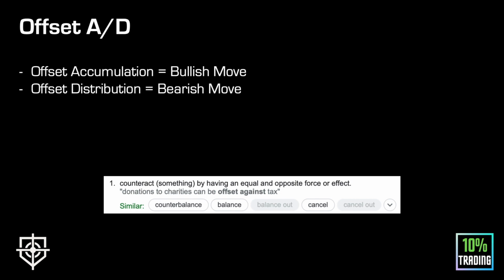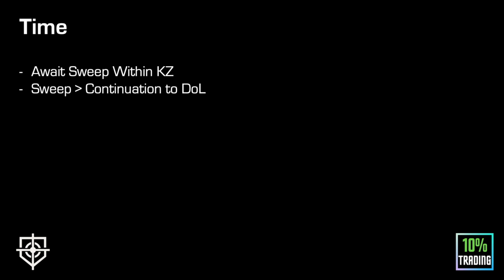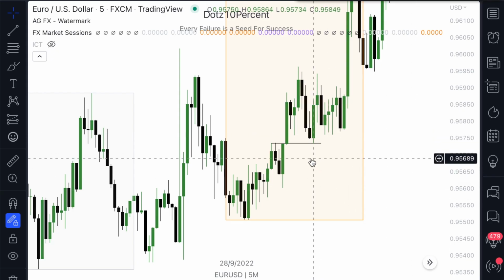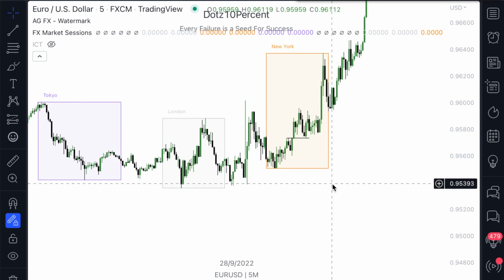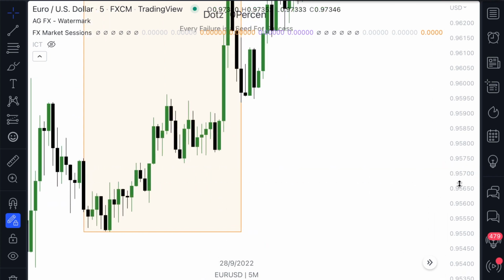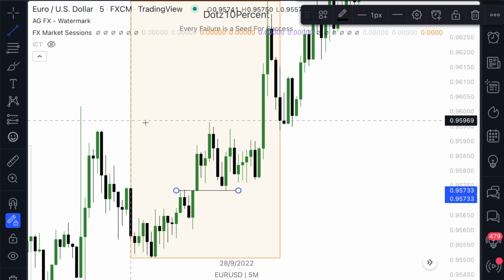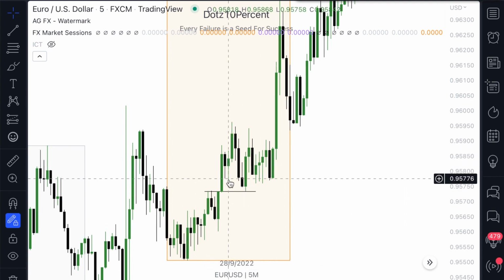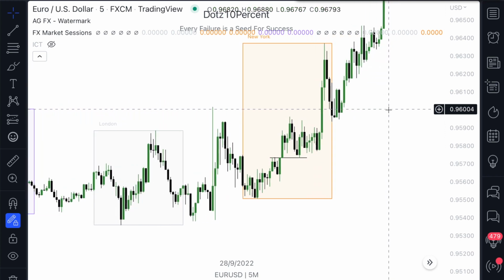The Market & Liquidity - Smart Money/ICT Concepts Course (Episode #15)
Following On From The Previous Lesson; This Episode Builds On Understanding The IPDA, How Liquidity Works In The Markets And How We Can Use It All To Our Advantage!